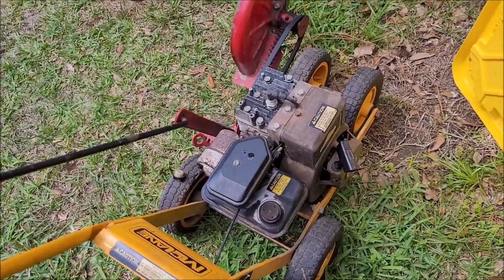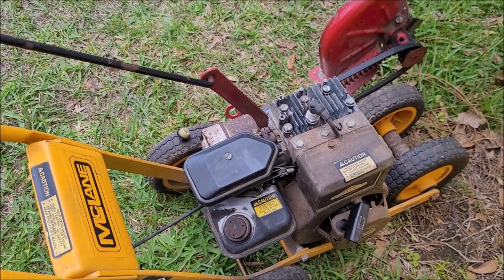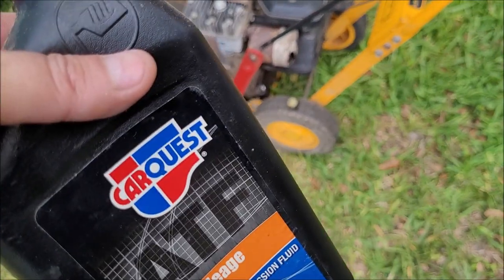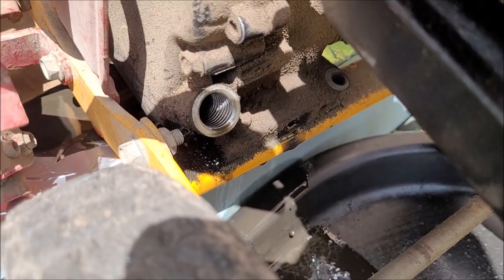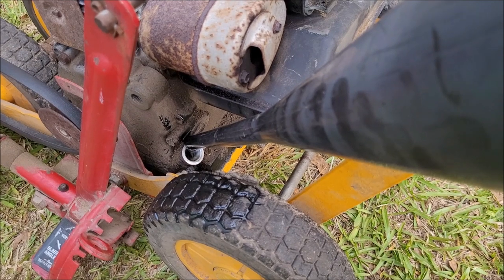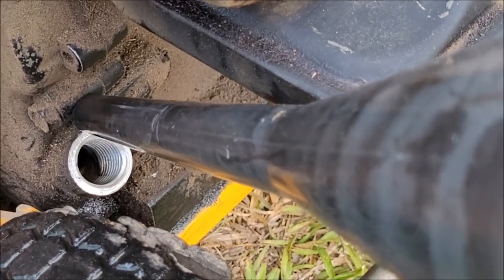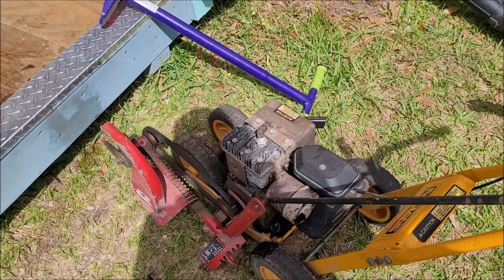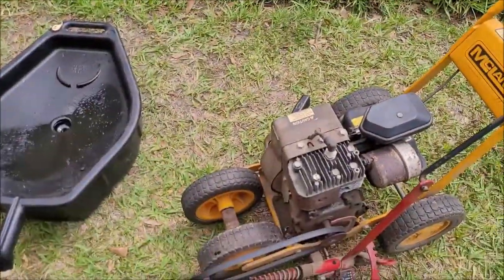Changing Oil - 1993 McLane Edger 801-3RP-9 - Briggs & Stratton Side Shaft Engine